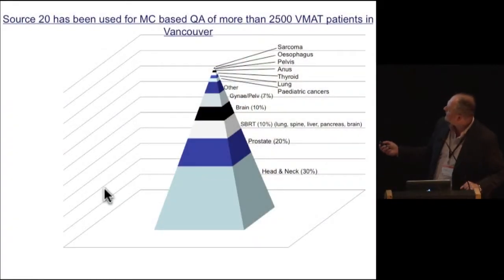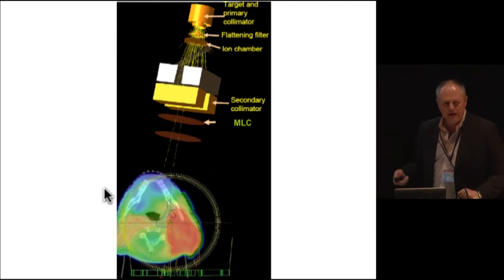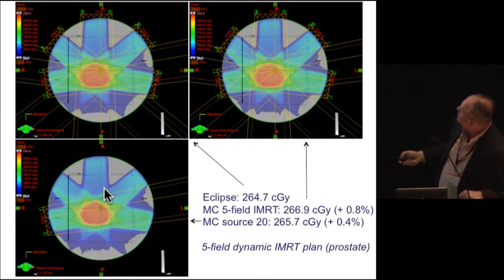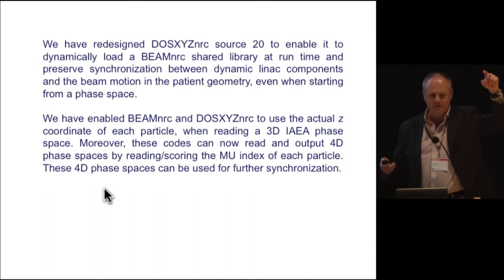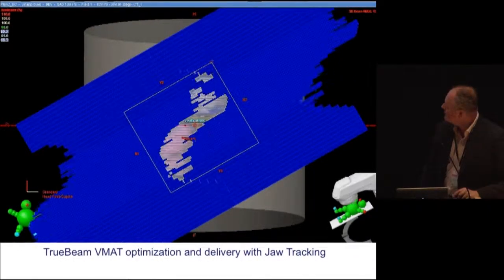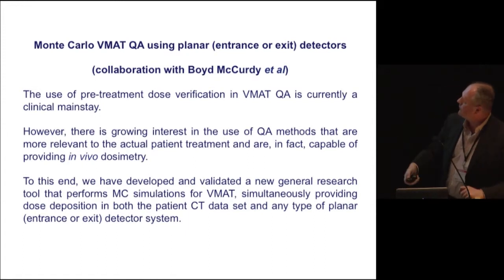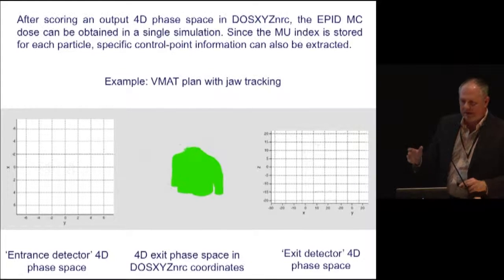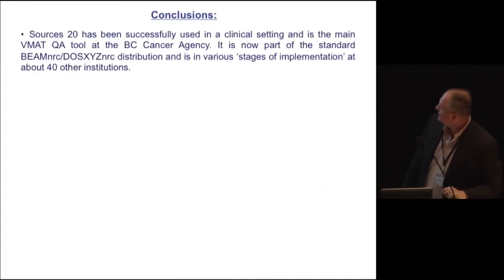Tony Popescu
Monte Carlo in clinical practice: patient-specific QA, 4D phase-space predictions, and in-vivo EPID dosimetry